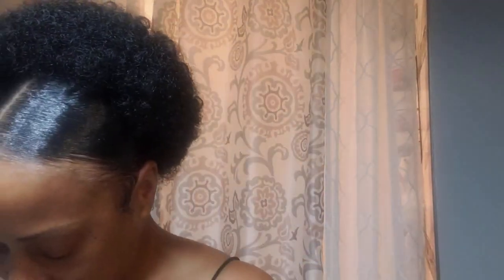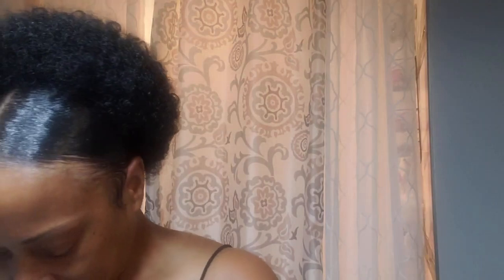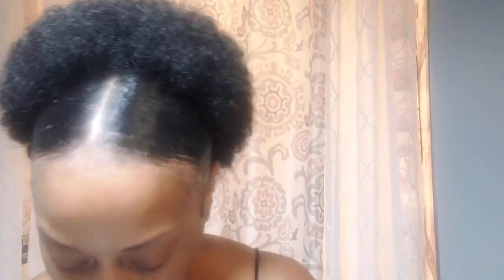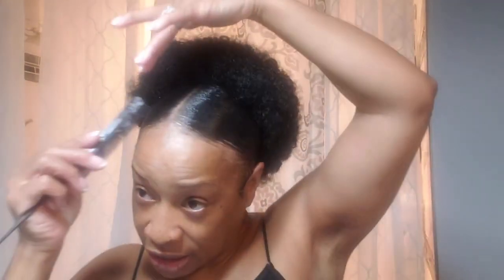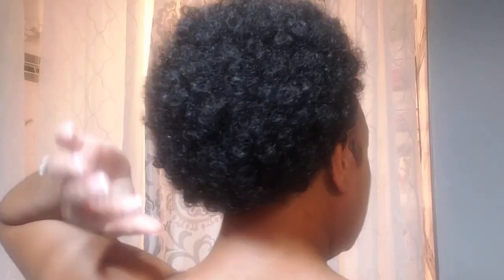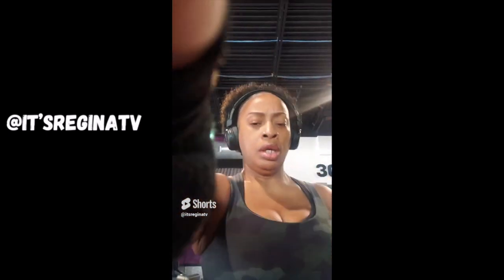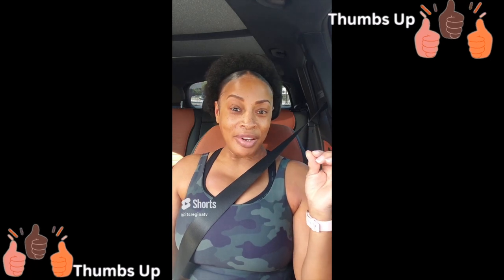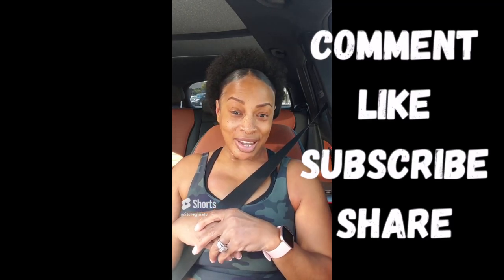REGINA'S WAY: GOT2BEGLUE 2ND TEST RESULTS || HERE WE GO!!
GOT2BEGLUE  is being put to the test for different hairstyles. Come along as I show you the best and the worst of Got2bglue hair gel.

To Send Friend Mail or PR Packages:

Regina

9631 S Cicero Ave #1235